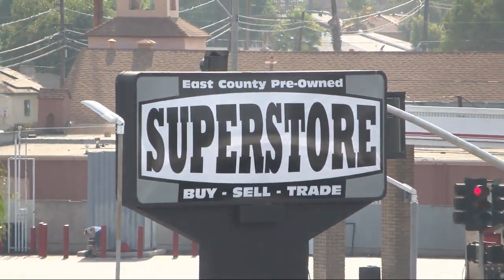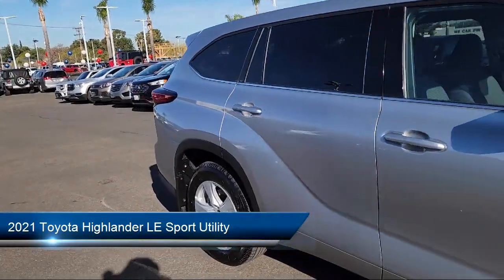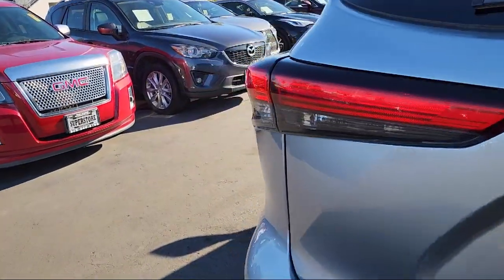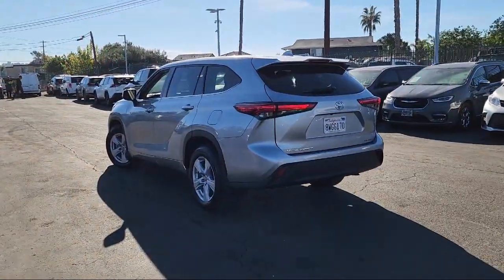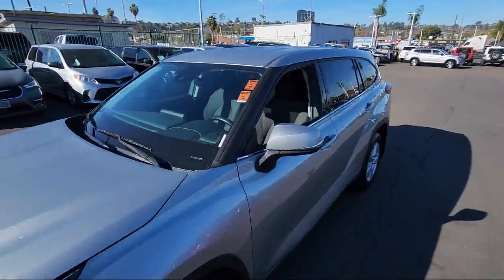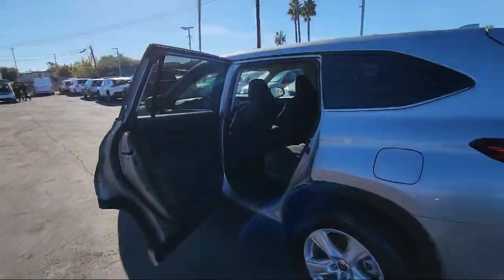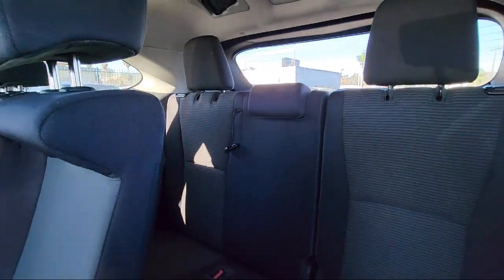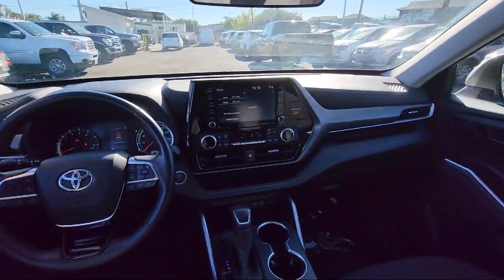2021 Toyota Highlander LE Sport Utility San Diego Carlsbad National City Chula Vista Alpine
2021 Toyota Highlander LE Sport Utility Stock Number: 231471 Vin:5TDBZRBH1MS117904.

327 El Cajon Blvd.